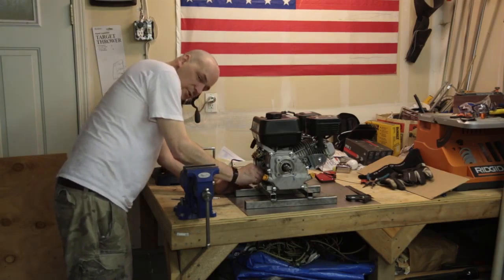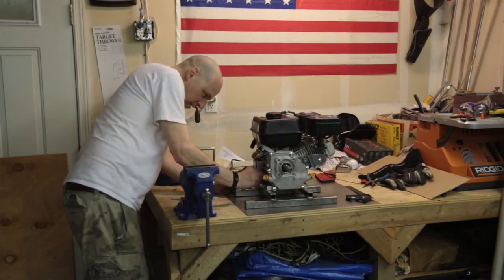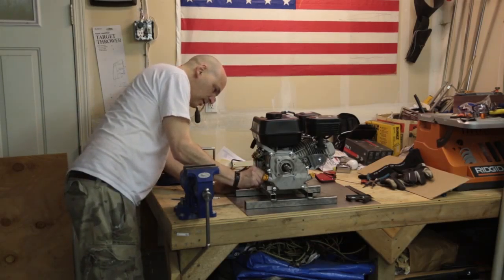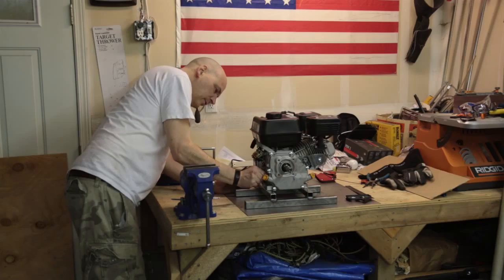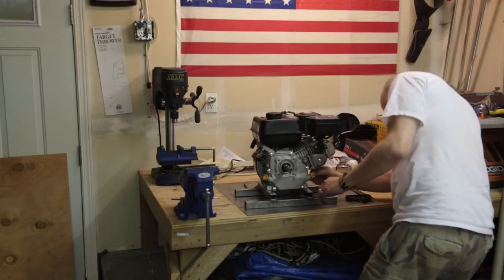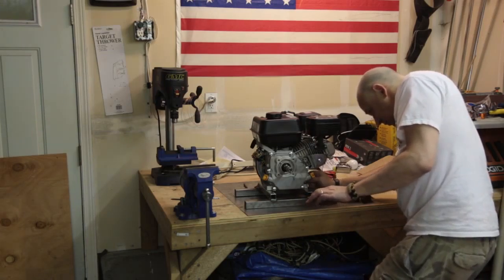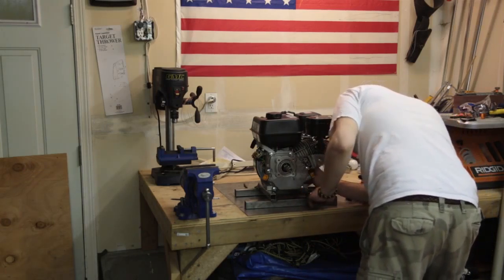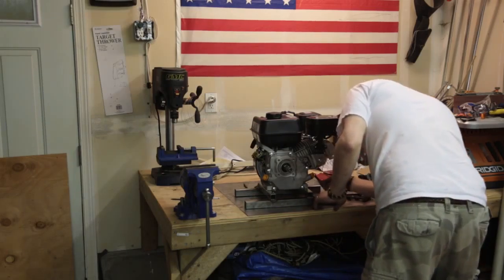Building a temporary Predator 212 motor mount - 7 of 11 (unedited)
Wanted a quick and dirty temporary motor mount for the Predator 212 engine to aid in breaking the motor in. This is completely unedited footage from the build - don't have a good video editing solution yet...